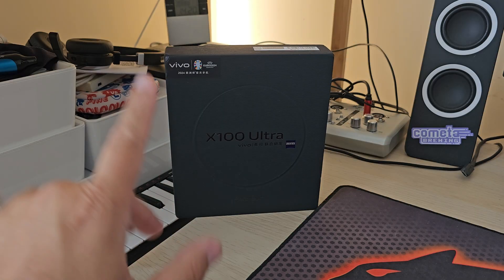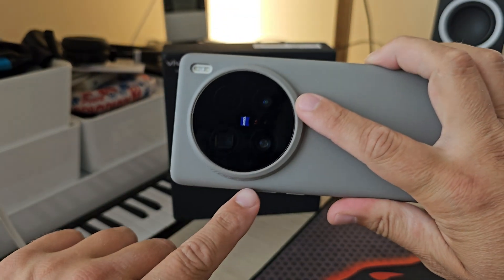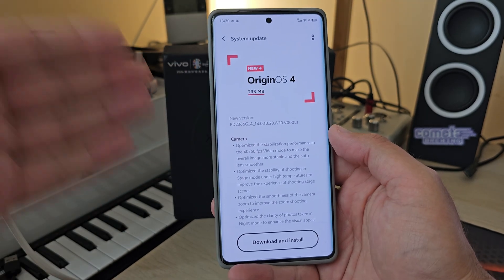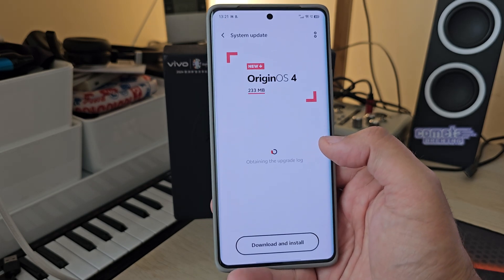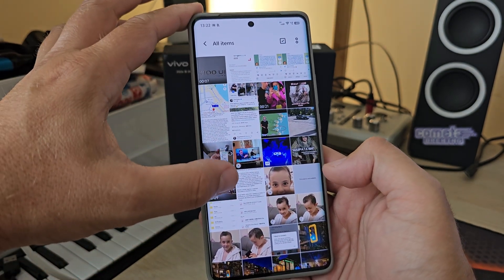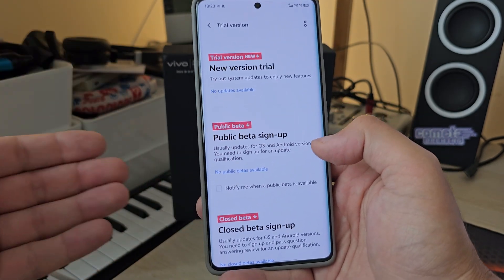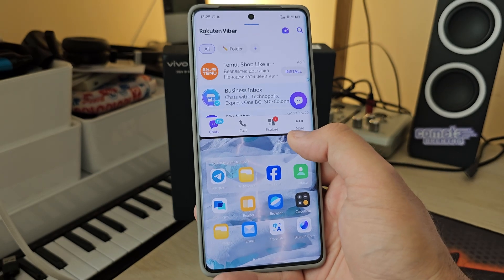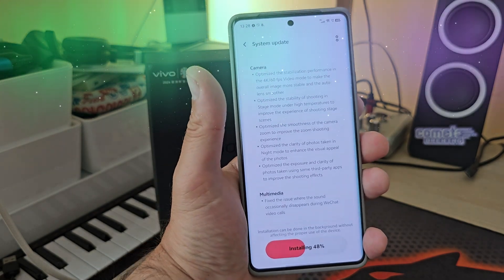Vivo X100 Ultra New Update - Beyond Smoothness - Trial vs Stable vs Beta